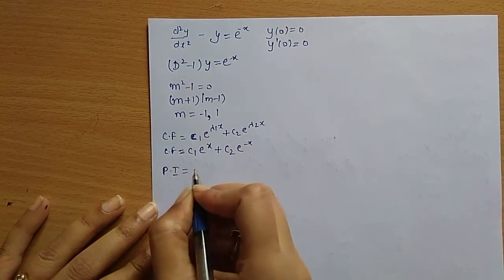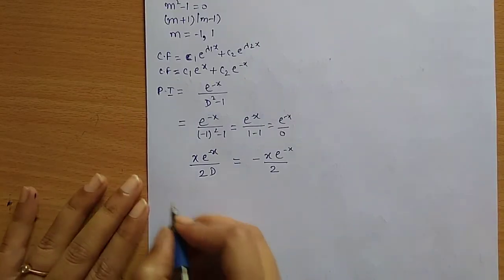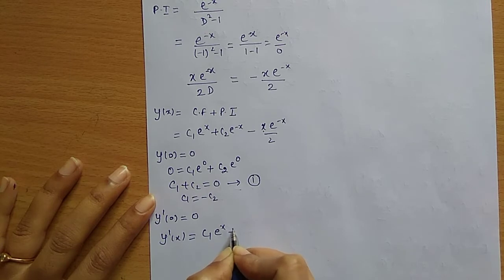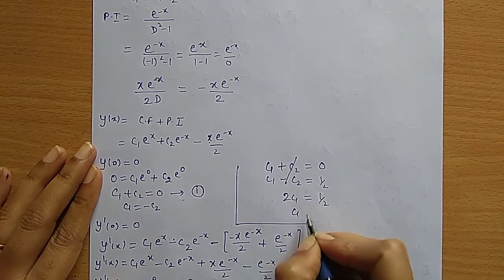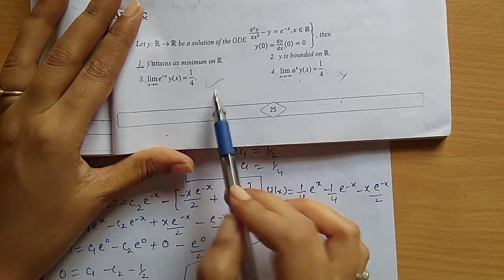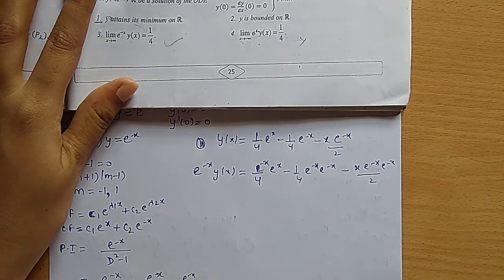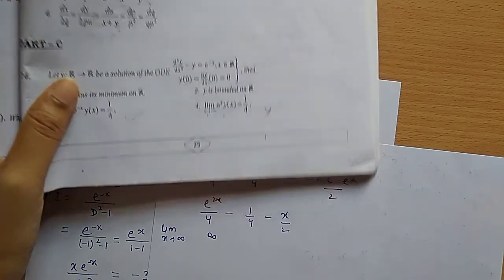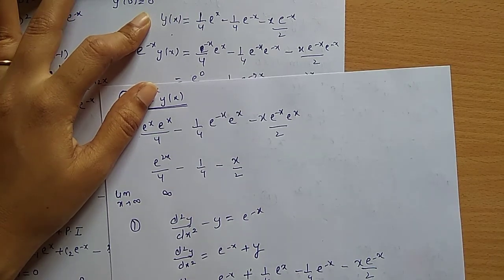CSIR NET 2014 dec (part - c) Differntial equation